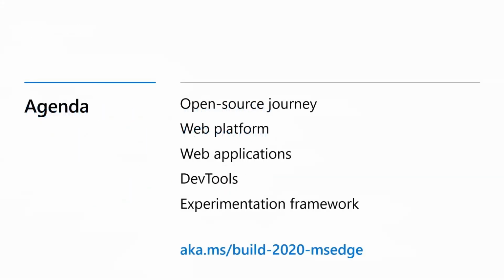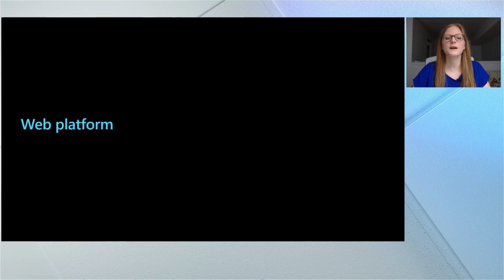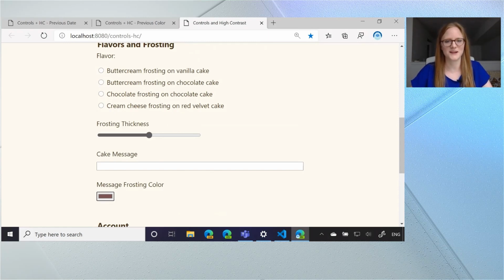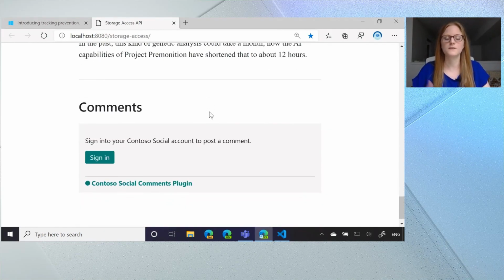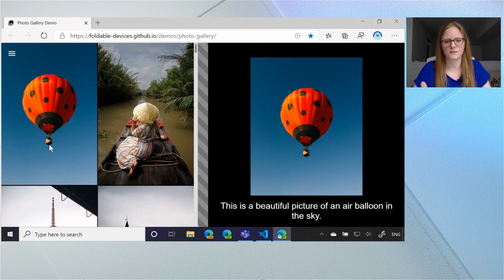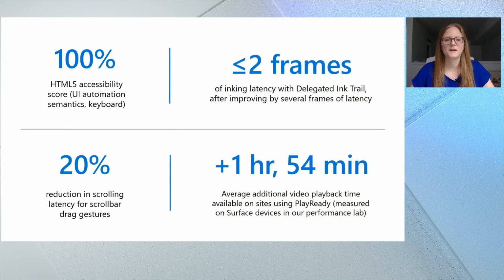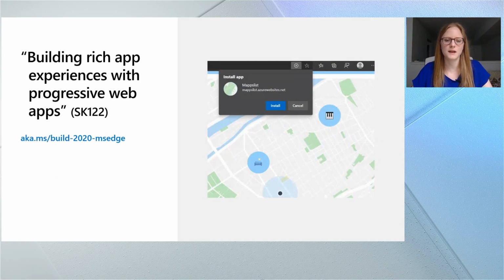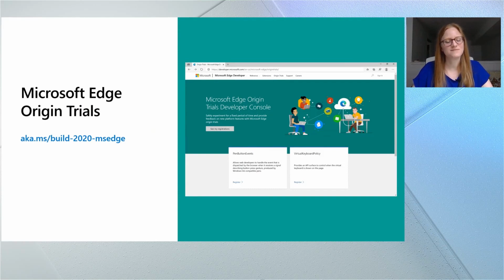Microsoft Build 2020 Moving the web forward with Microsoft Edge and Chromium